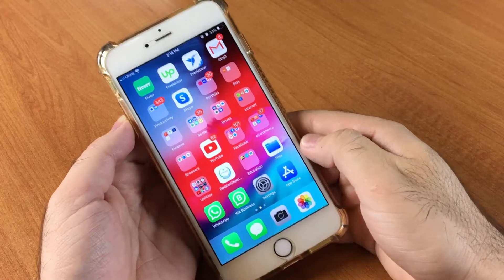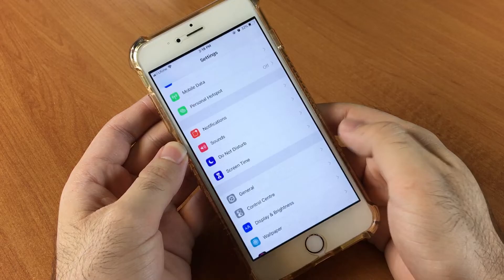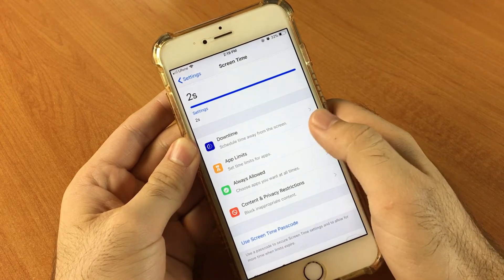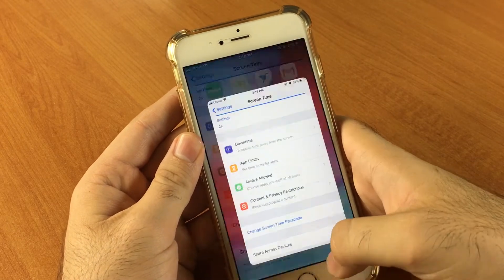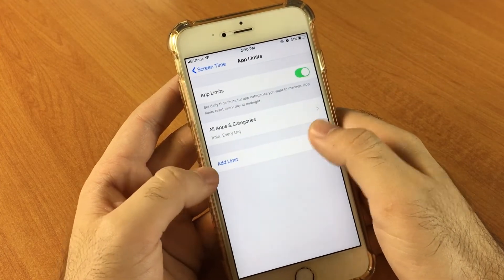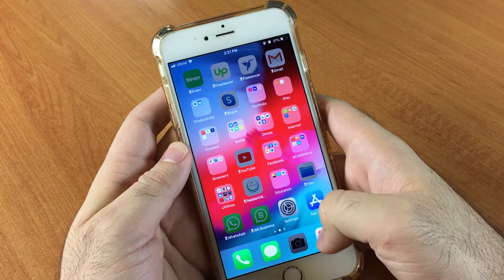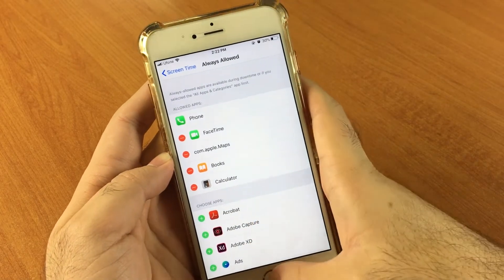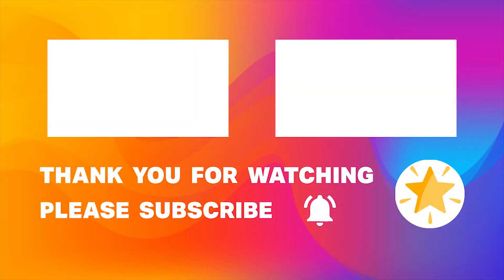how to lock photos on iPhone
Hello Guys, in this video I'll show you how to lock photos on iPhone, its very easy and straight forward way to lock your photos and applications on your iPhone. You can lock apps with pass-code on iPhone by following these steps in the video.

===Social===

===Channel===